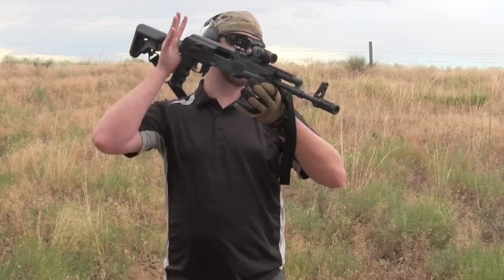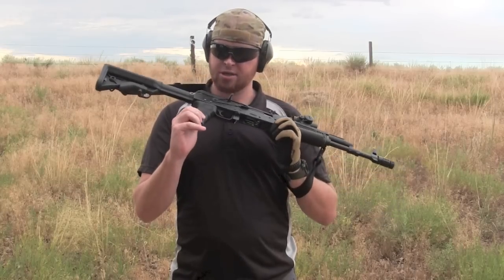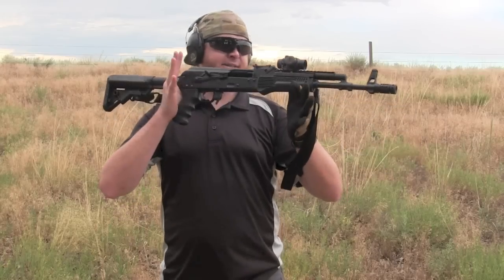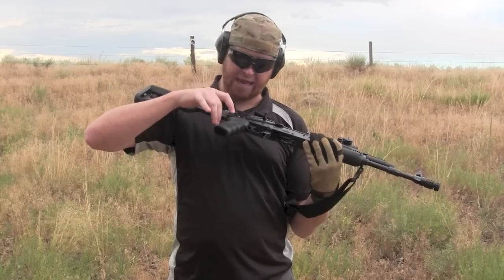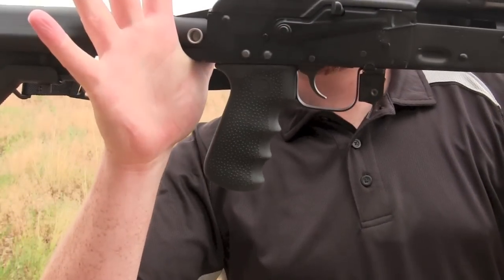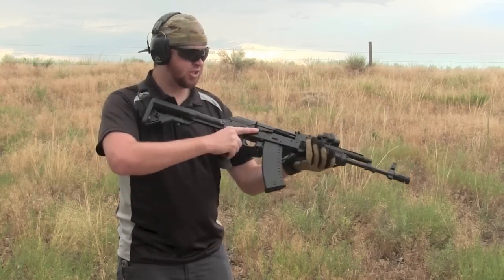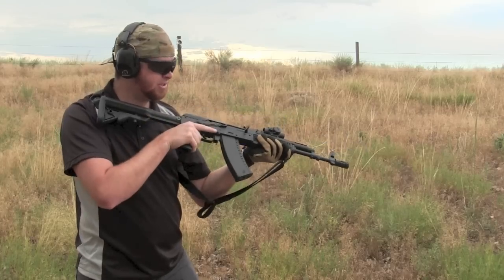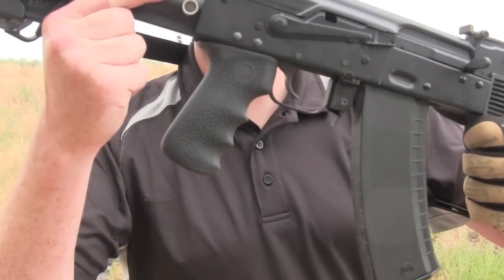Hogue AK Grip Review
Prior to installing the Hogue Grips AK-47/AK-74 grip on my Izhmash/IronHammerArmory.com built AK-74 my previous favorite AK grip was the Tapco SAW. It's big. The Hogue isn't quite that big but man is it comfortable and controllable. The grip angle is awesome and it puts my hand in the exact same place every time.